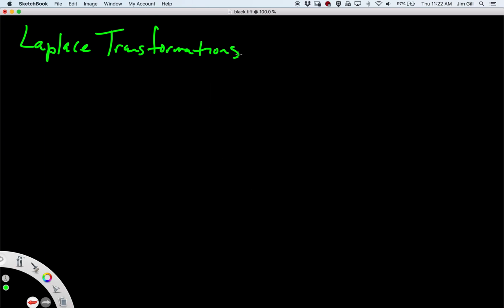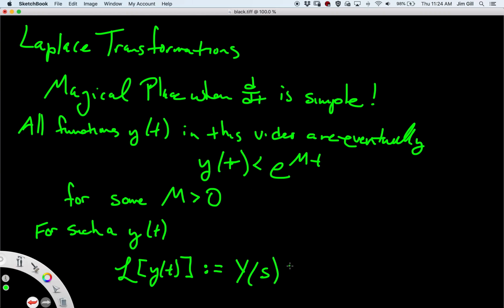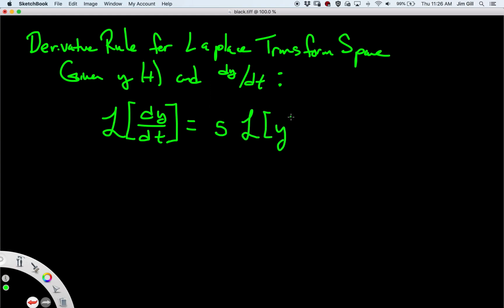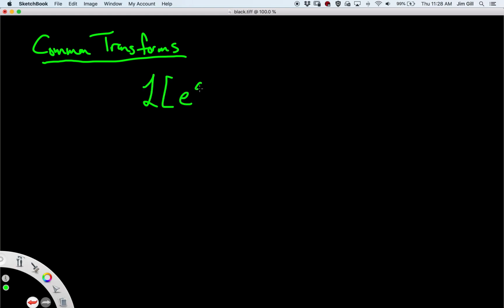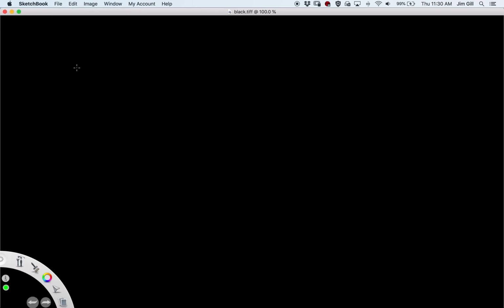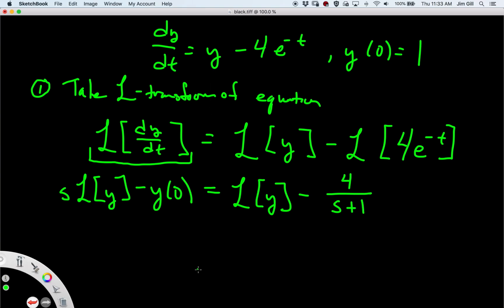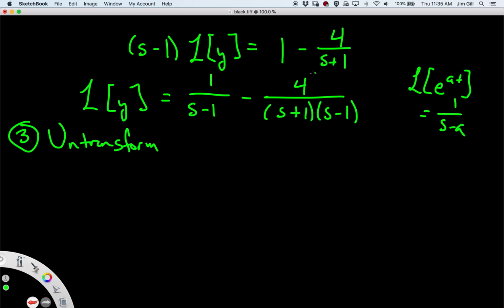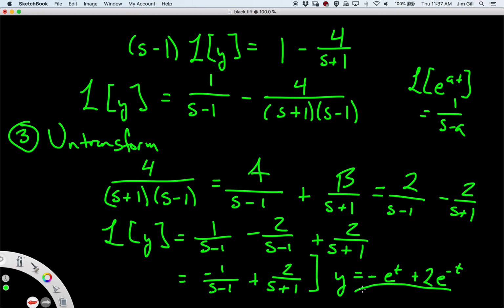Laplace Transforms and Differential Equations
A very brief introduction to Laplace transform space and how to use it to solve differential equations.